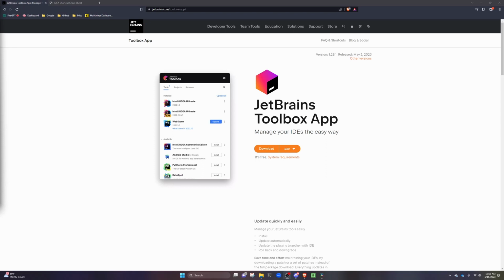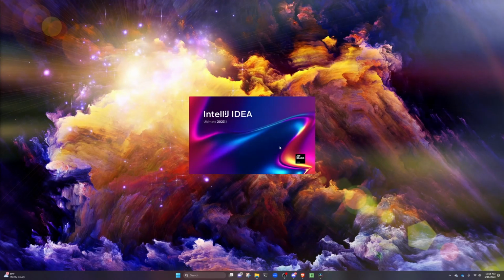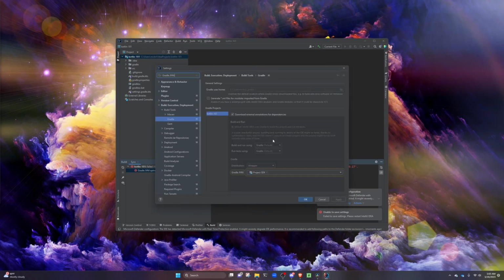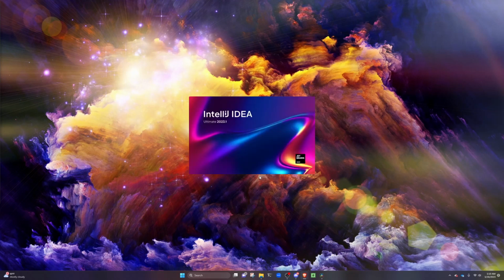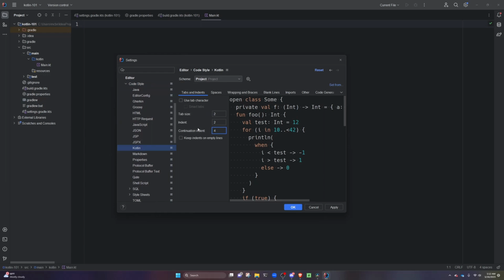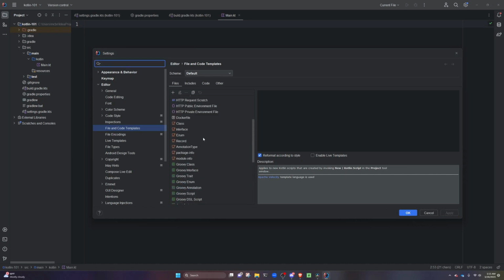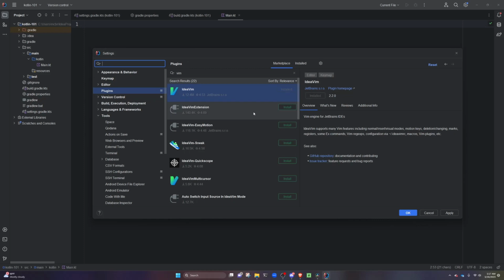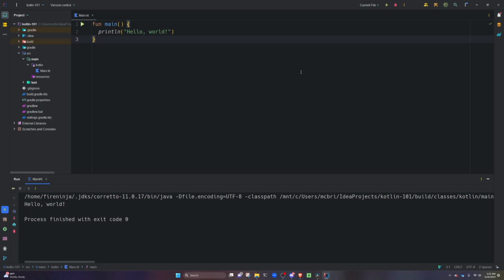IntelliJ Setup - Kotlin 101: Part 0